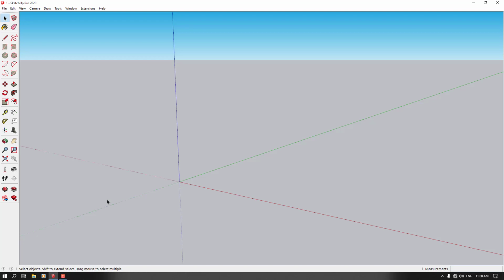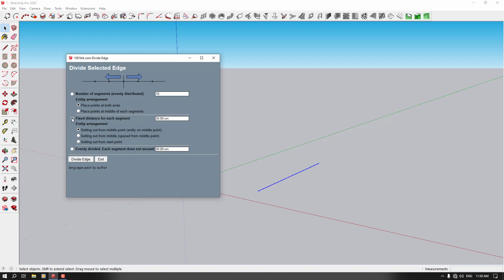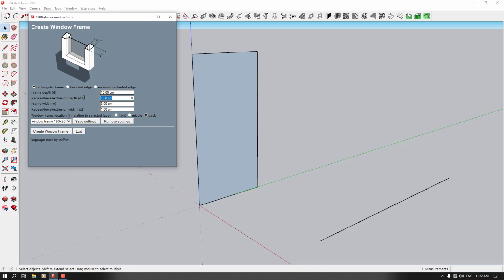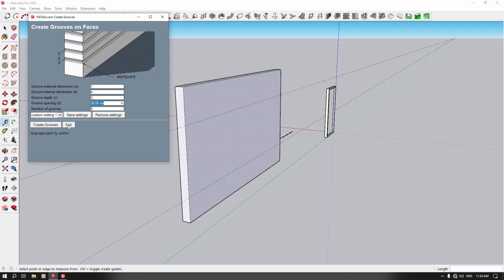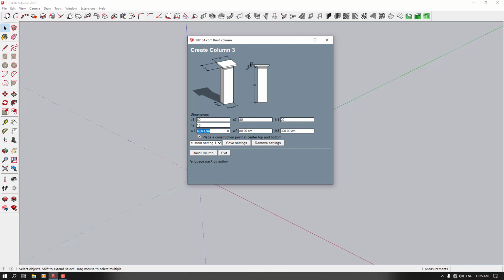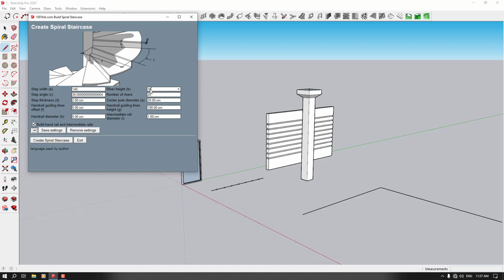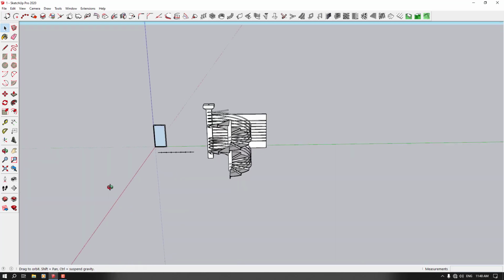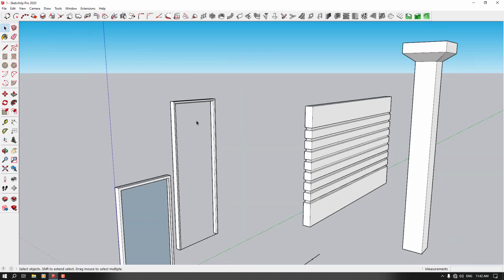Best Plugins For SketchUp - 1001 Bit Pro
1001 bit pro is one of the best plugins for 3d modeling in sketchup and increase your speed in 3d visualization remarkably